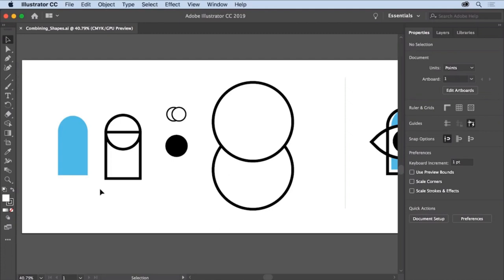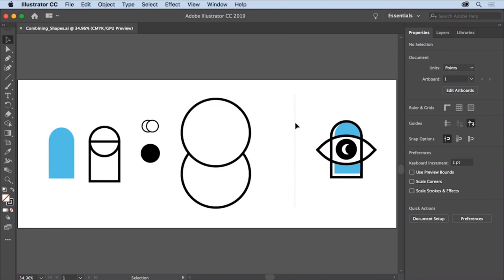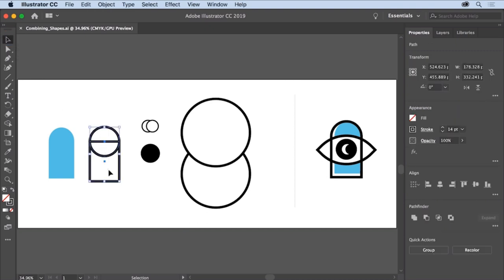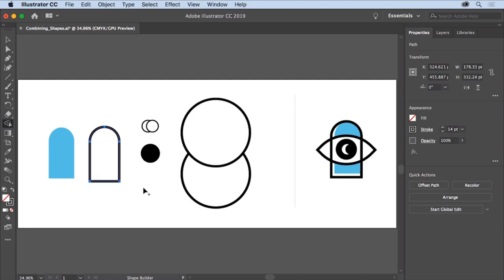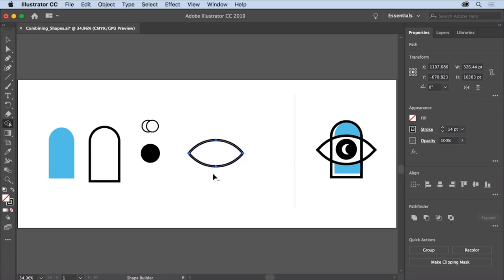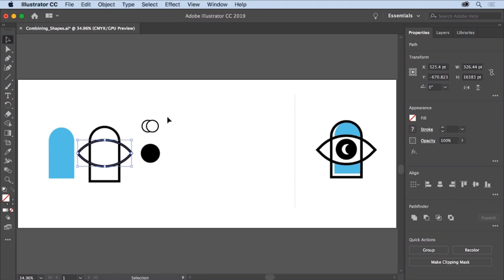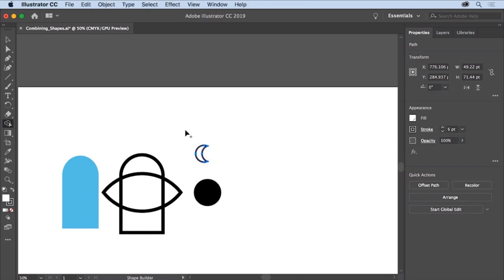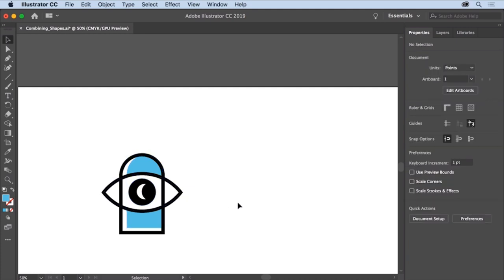Explore how to combine shapes in different ways using the Shape Builder tool/ Adobe Illustrator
Explore how to combine shapes in different ways using the Shape Builder tool.
What you learned: Combine shapes
Select the shapes you want to combine with the Selection tool in the Tools panel.
Select the Shape Builder tool in the Tools panel. Either drag across the shapes you’d like to combine or press Alt (Windows)
 or Option (macOS) and drag across or click parts of shapes to remove them.
To move shapes with no fill color, use the Selection tool to drag them by their stroke.